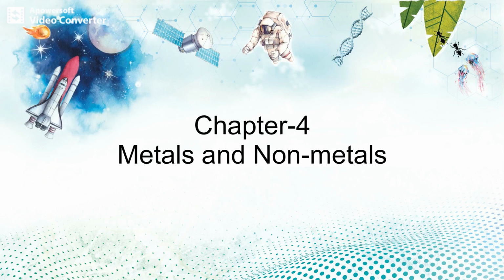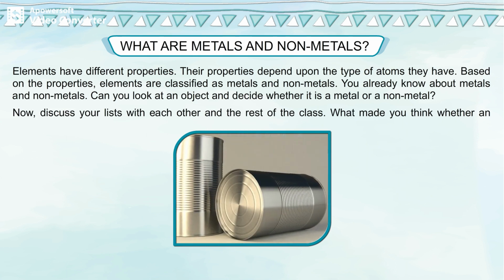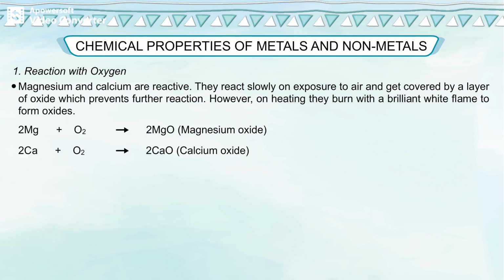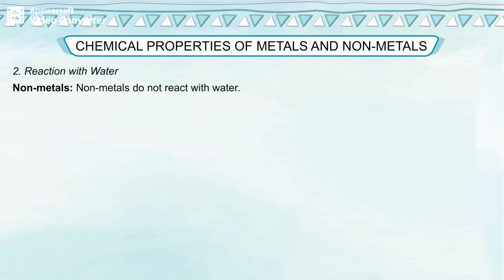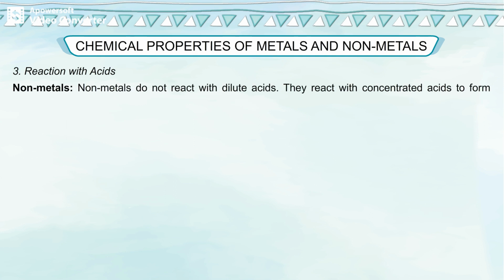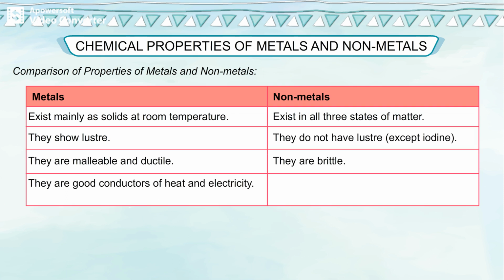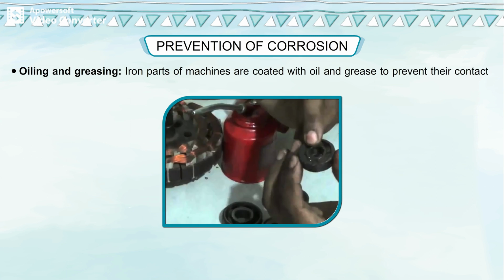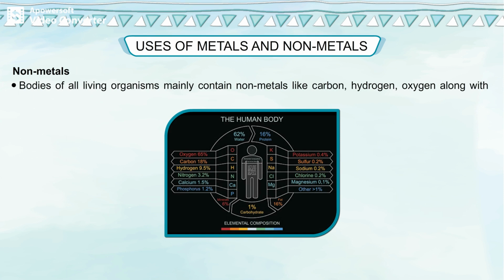SCIENCE OUTLOOK 8: Chapter4 - Metals and Non - Metals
Chapter4 - Metals and Non - Metals